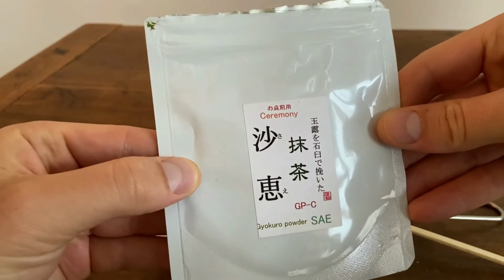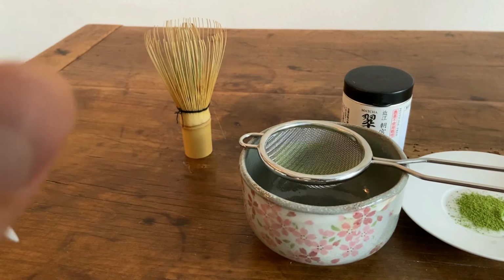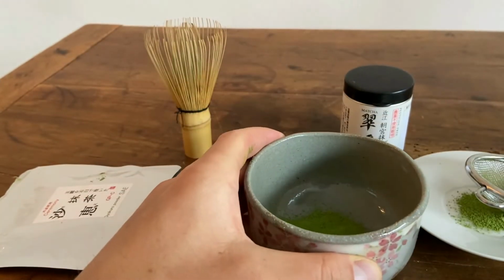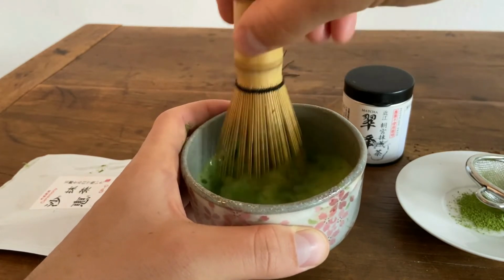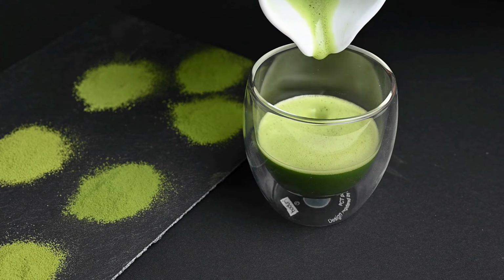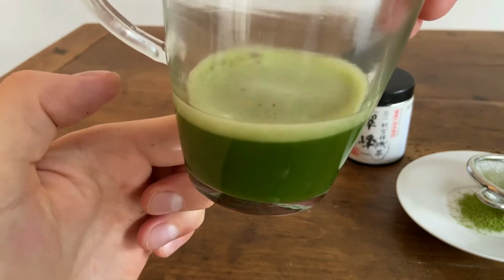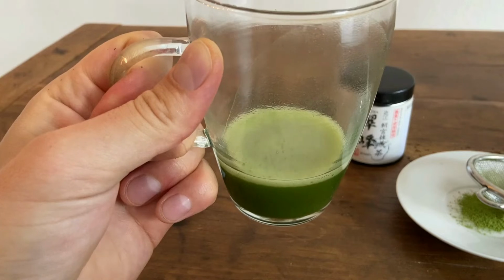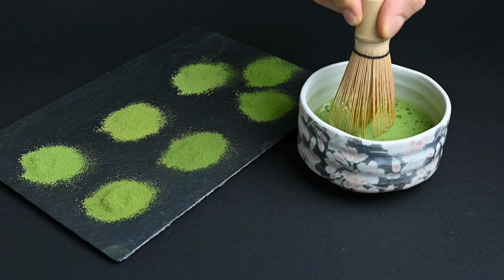How to Prepare Matcha - How to Make Matcha and What to Look for in the taste ft. Sakamoto Sae Matcha